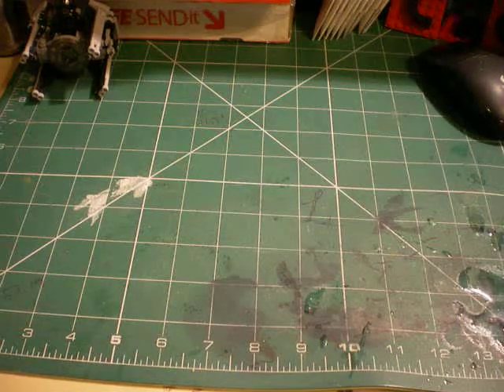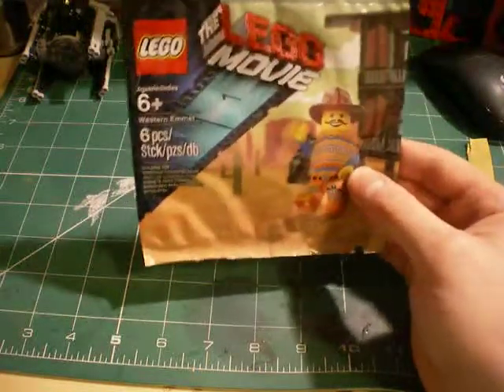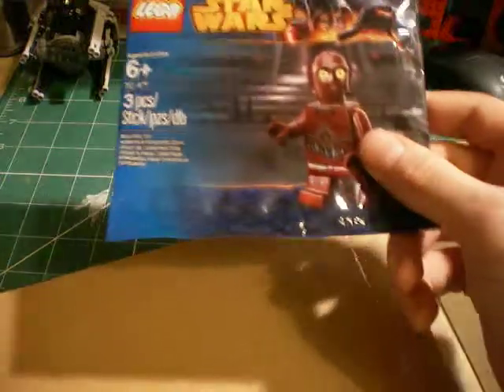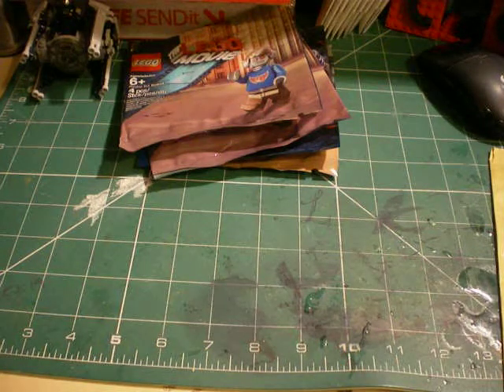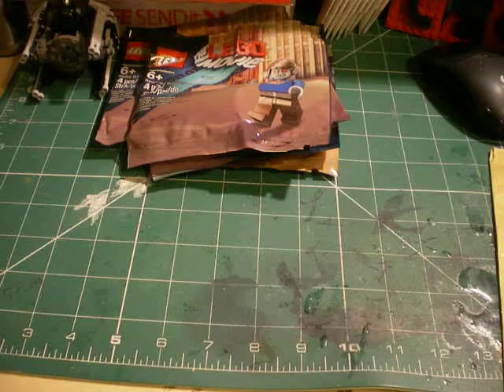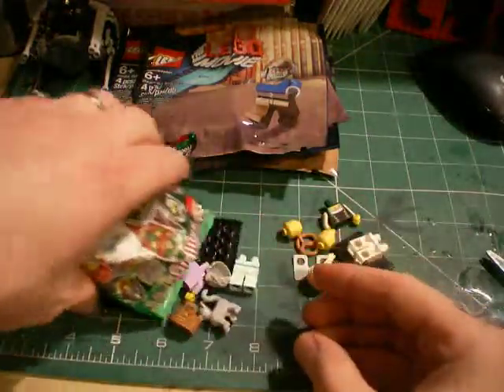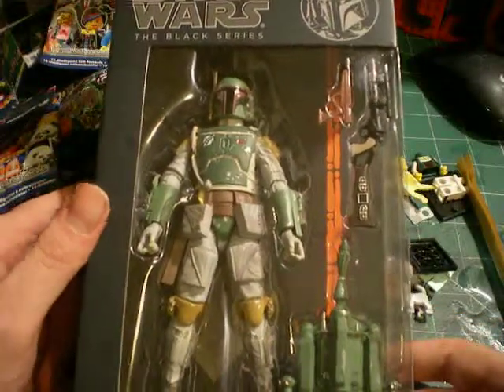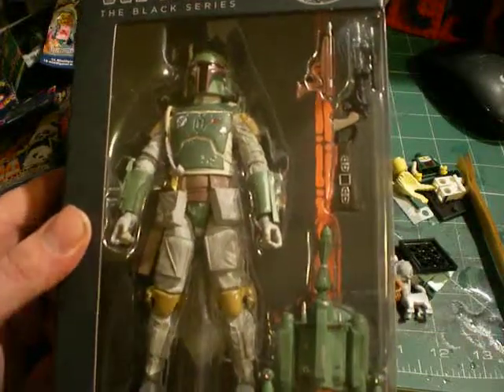Lego haul #4, Toys 'r us, Asda, John Lewis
A short mini haul from a couple of shops.

Social network biz